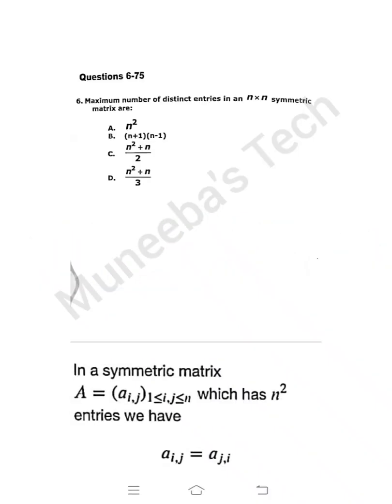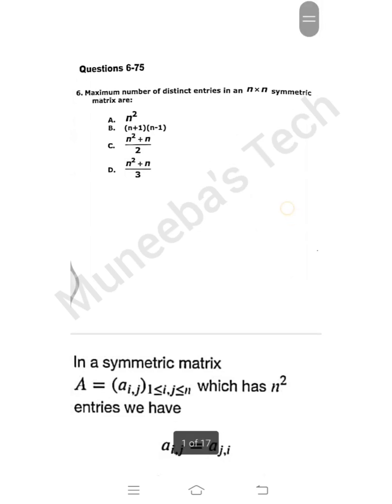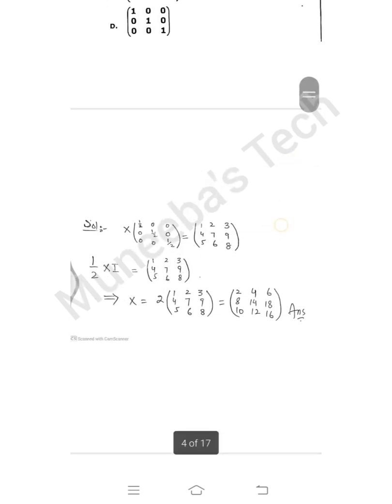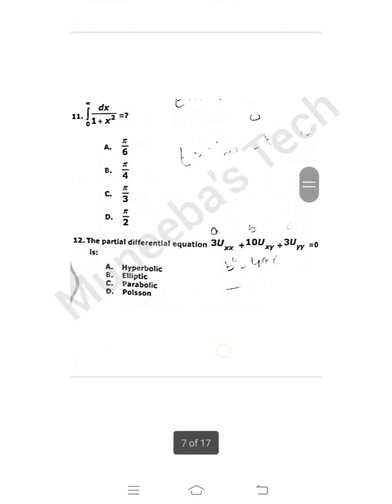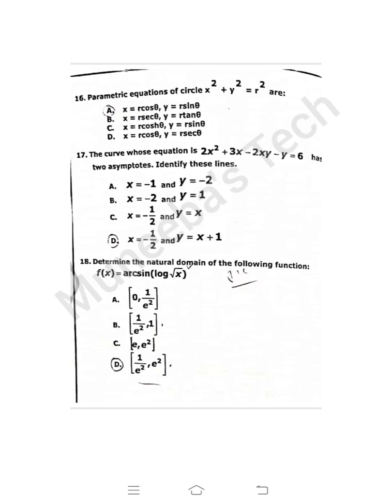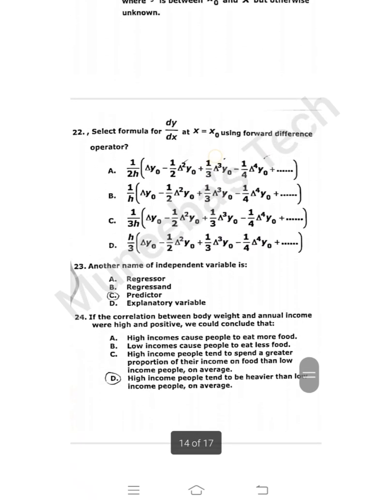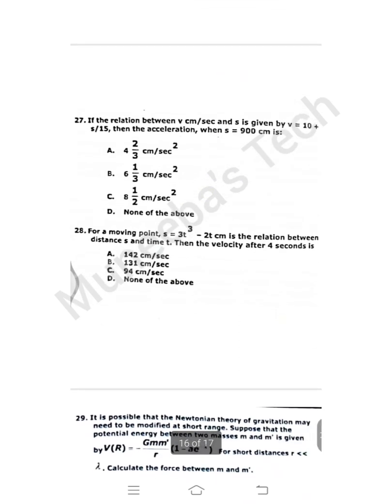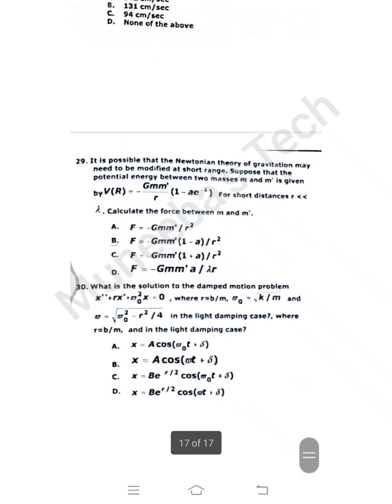GAT Subject Mathematics past papers || video#12 || GAT Subject Mathematics MCQ's || Muneeba's Tech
I hope these questions are helpful for you all.